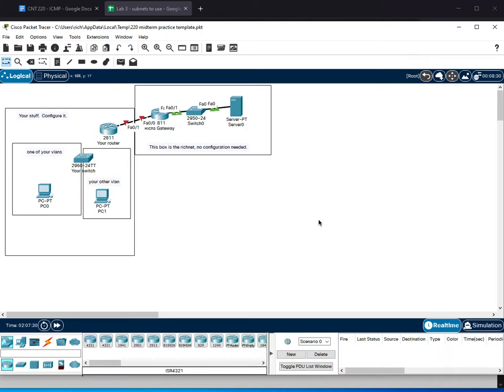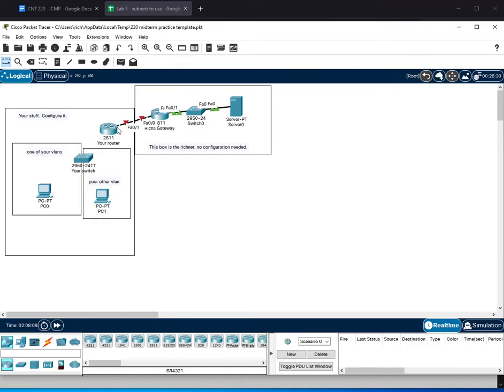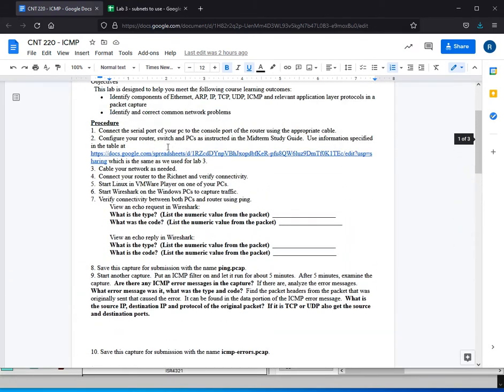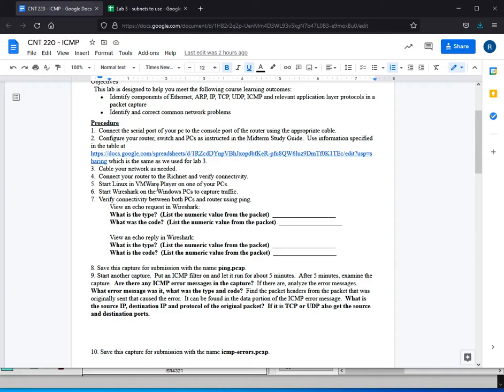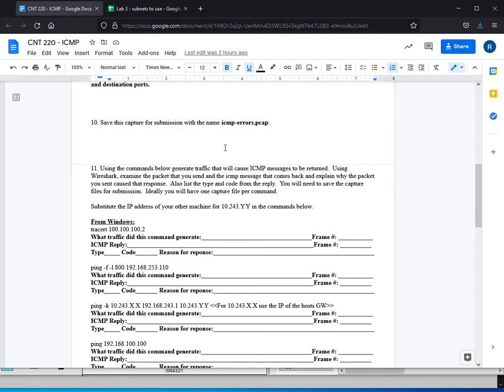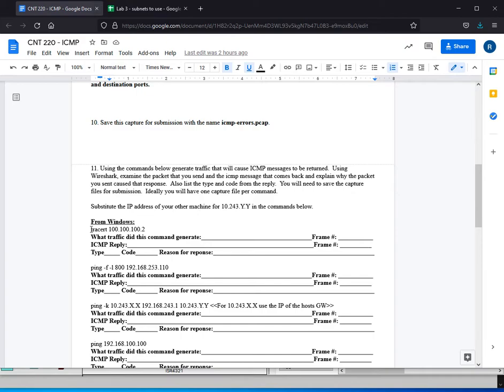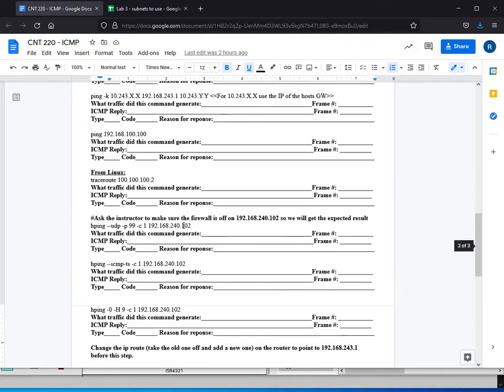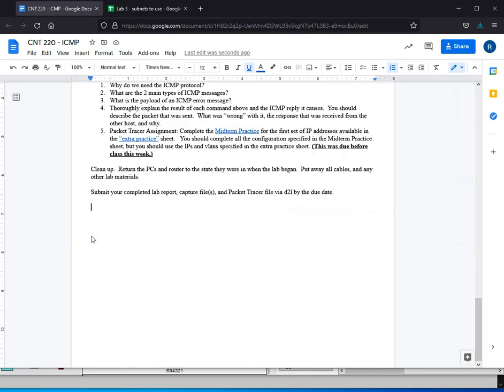CNT 220 ICMP lab overview